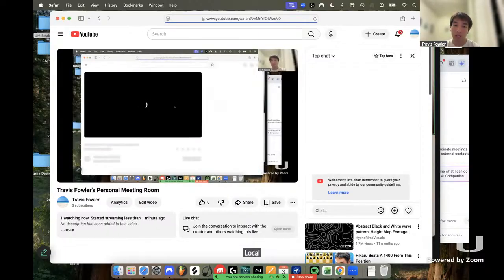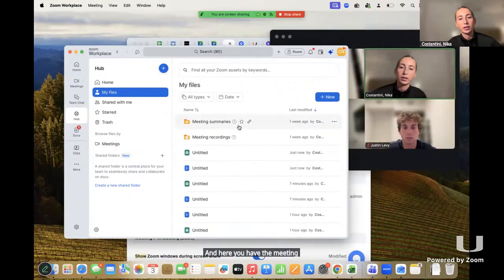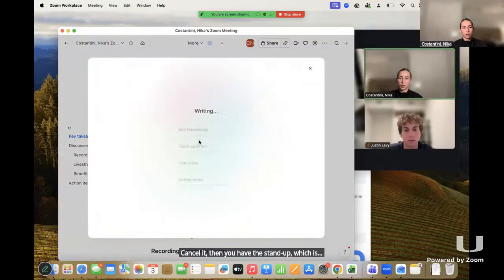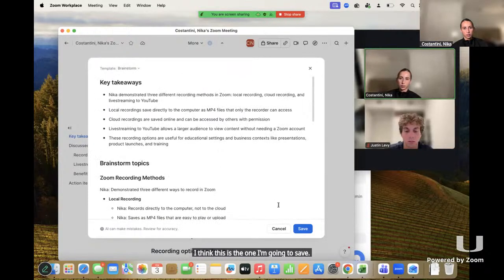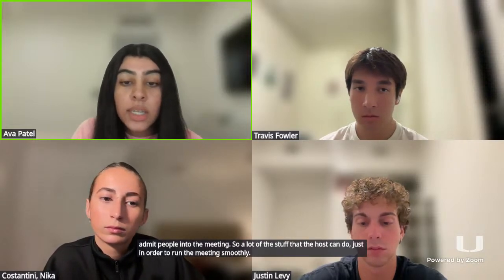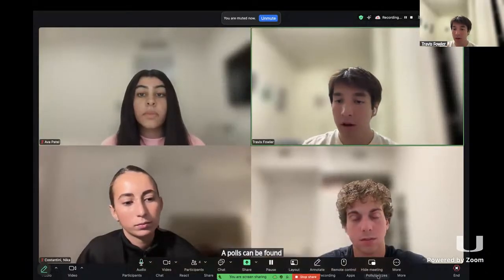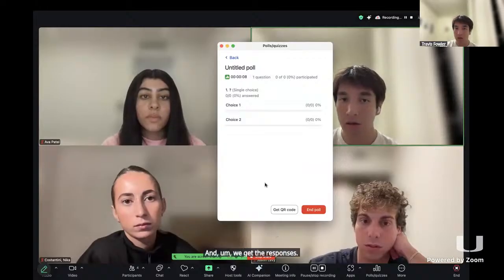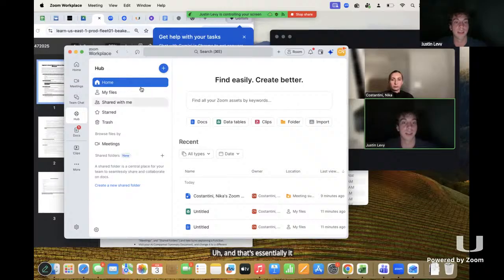Travis Fowler's Personal Meeting Room